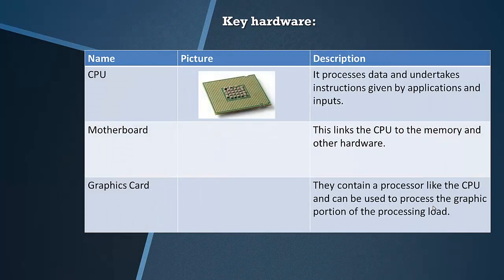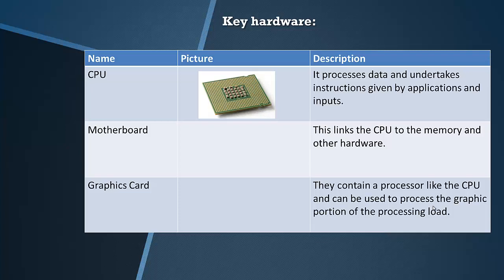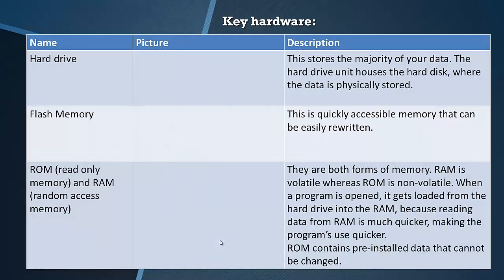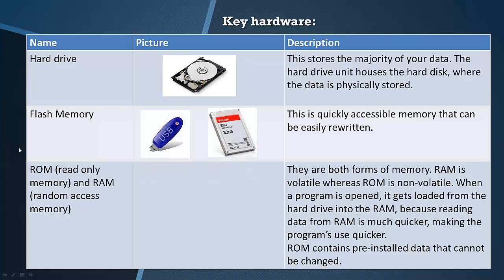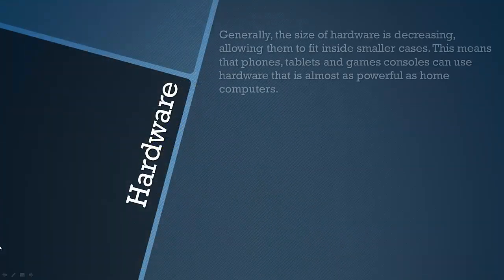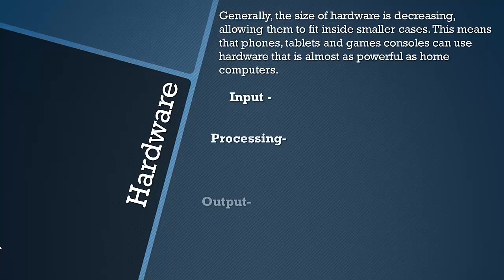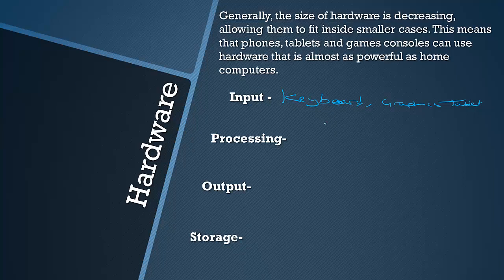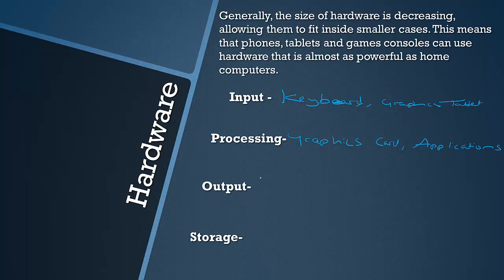AQA GCSE Computer Science: Hardware - Topic 8 [OLD COURSE]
In this video I outline the main hardware in a computer system and discuss inputting, processing, storage and outputting.